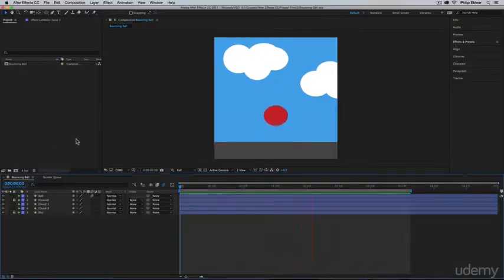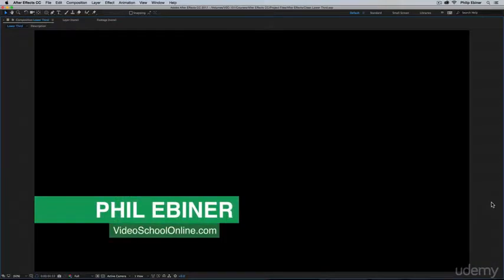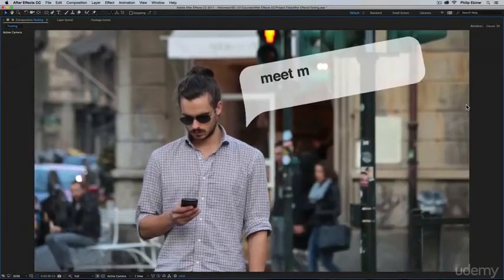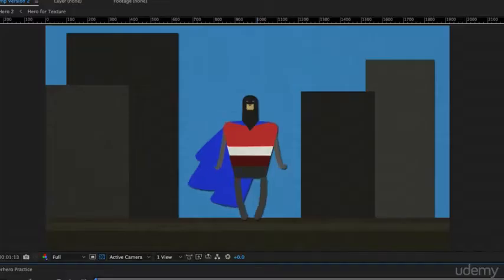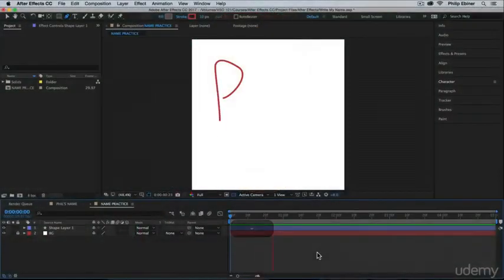After Effects CC: The Complete Guide to After Effects CC : Welcome!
After Effects CC: The Complete Guide to After Effects CC
Updated for CC 2018! Learn After Effects CC to improve your videos with professional motion graphics and visual effects.